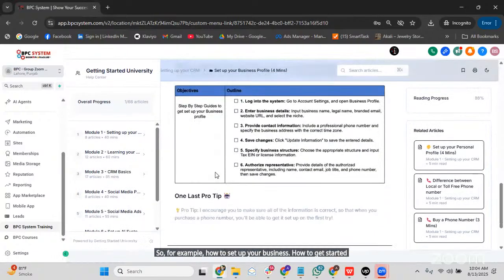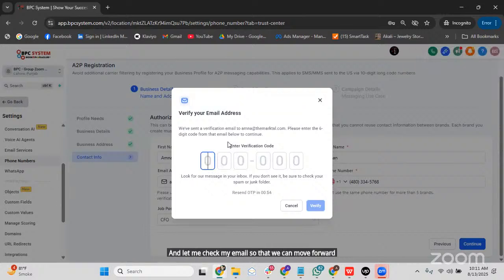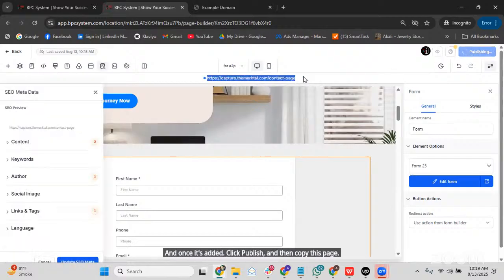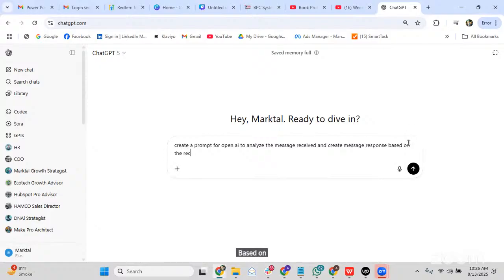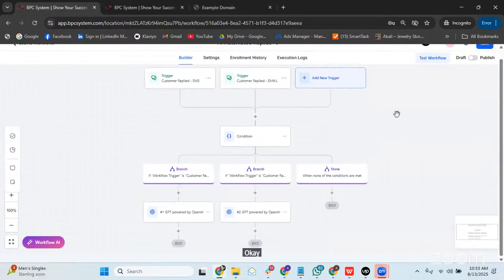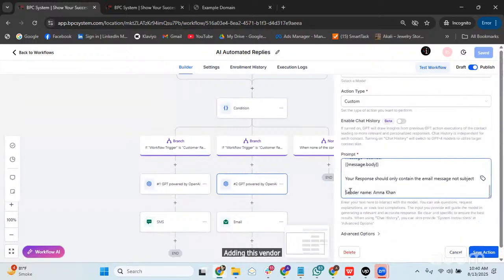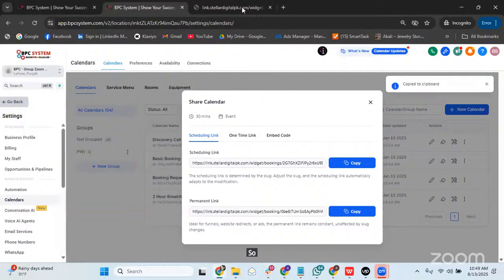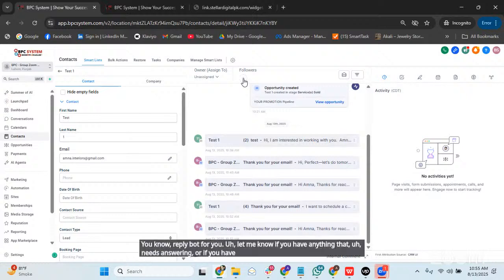BPC System | How to Set Up Automated AI Email and SMS Replies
🚀 BPC System | Weekly Tech Call
In this week’s tech call, we dive into the latest updates and strategies for Automated AI Email & SMS Replies. Learn how to streamline your communication, boost response times, and ensure no lead slips through the cracks.

📌 What You’ll Learn:

How our AI handles instant email & SMS replies

Best practices for automation workflows

Tips for improving customer engagement with AI

Live Q&A and troubleshooting

💡 Perfect for teams looking to enhance productivity and provide instant, personalized responses to clients—without lifting a finger.